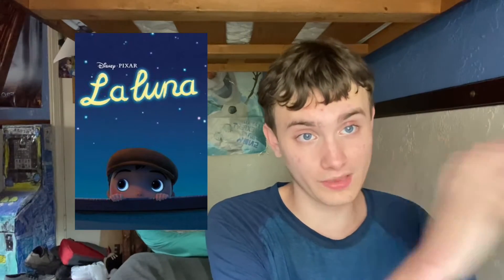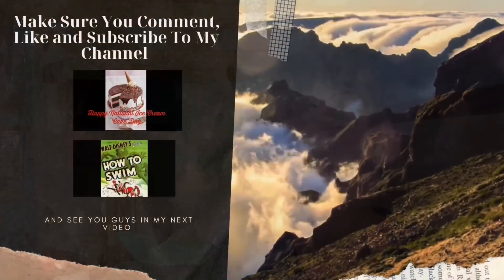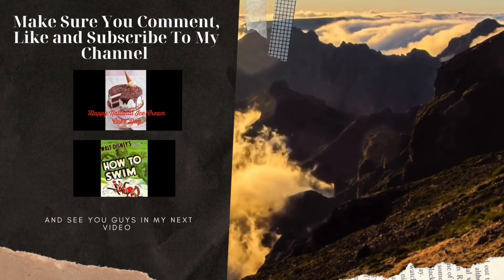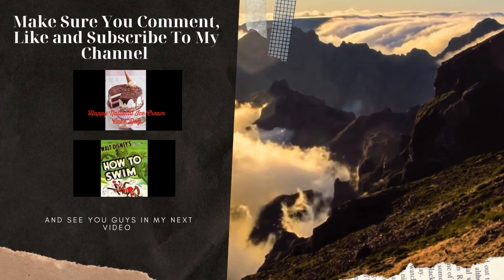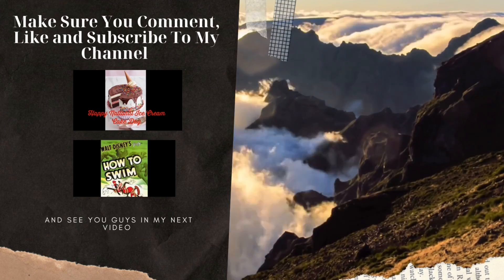La Luna 2011 Short Review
My review on the 2011 pixar short which came out 10 years ago.